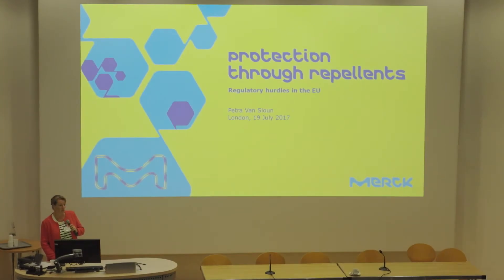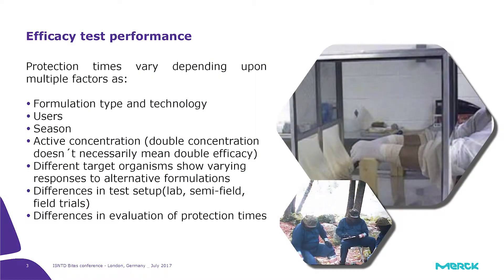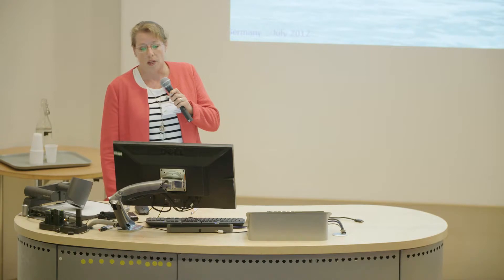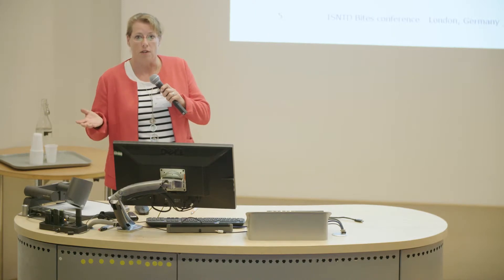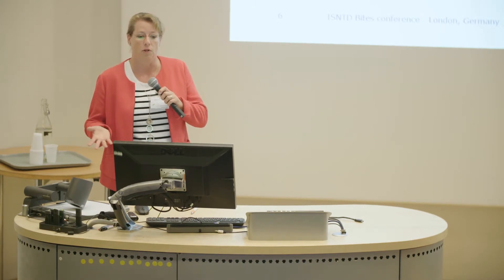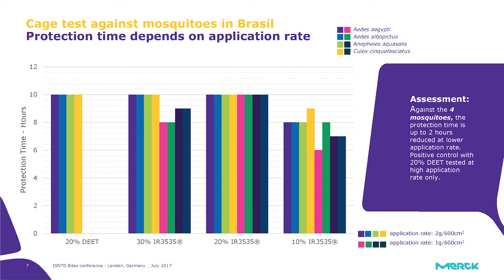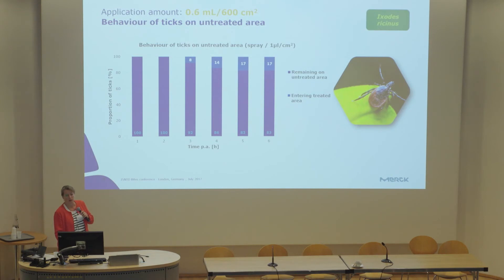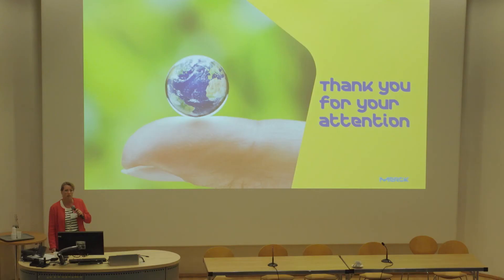Petra Van-Sloun (Merck Performance Materials): Insect repellents & regulatory hurdles in the EU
At the annual ISNTD Bites conference, Petra Van Sloun from Merck Performance Materials speaks about current research and products at Merck for insect repellents, as well as the challenges posed by the regulatory framework in the EU for this field.